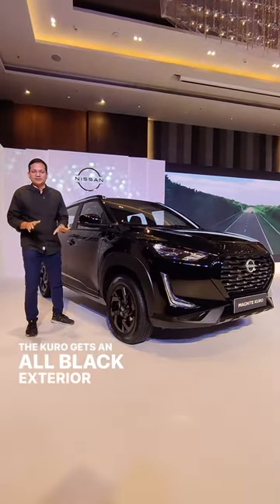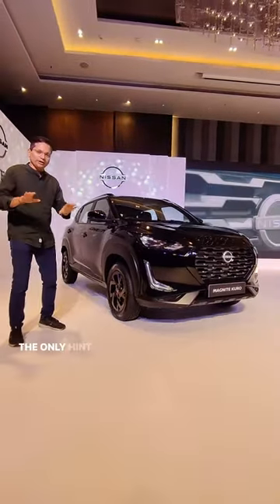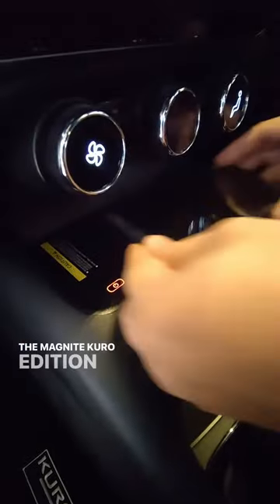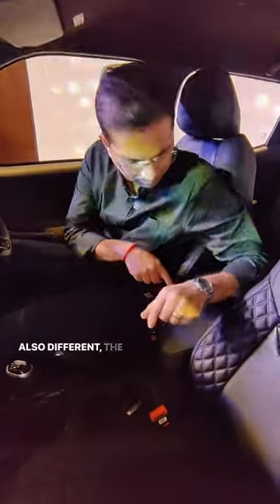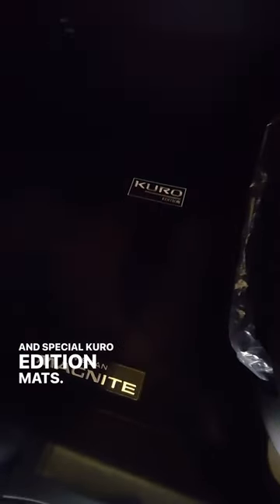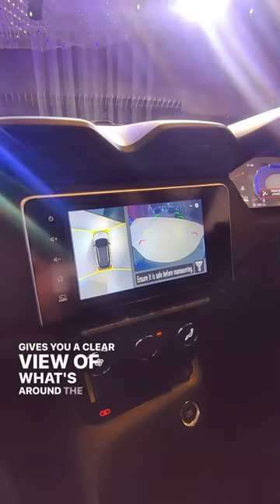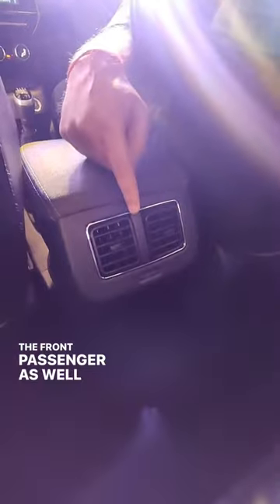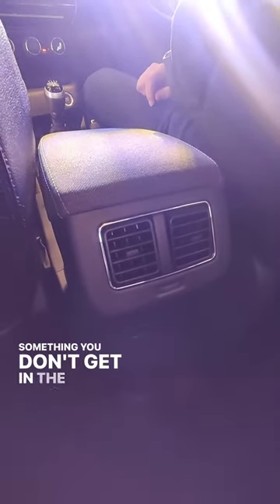Nissan Magnite Kuro Edition; Top Highlights